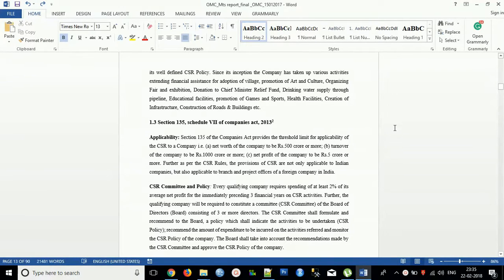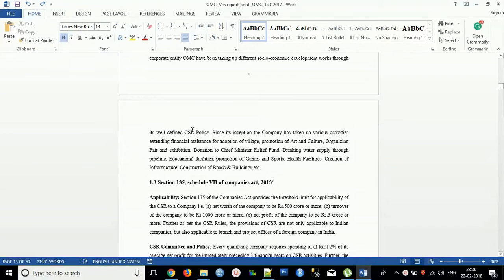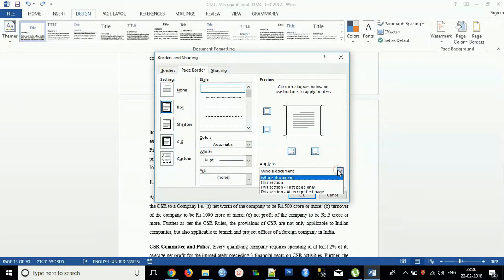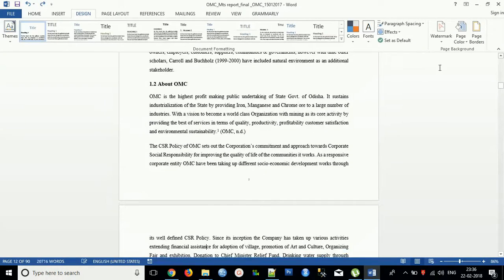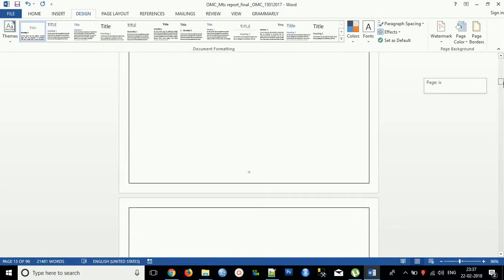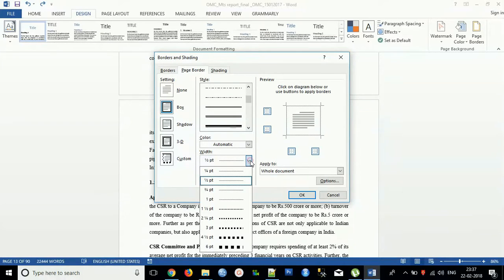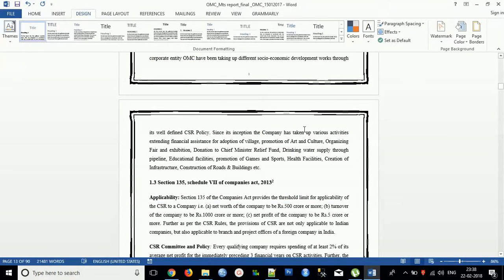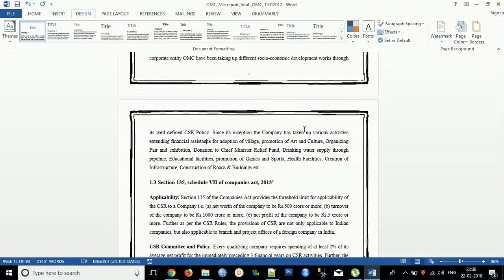How to Create Border in Microsoft Office